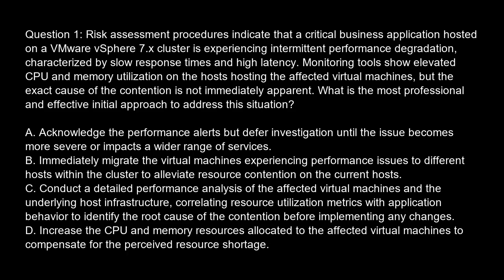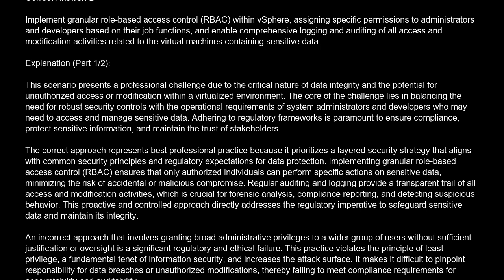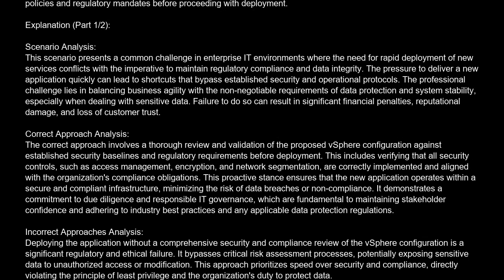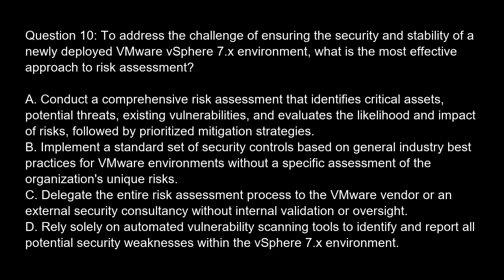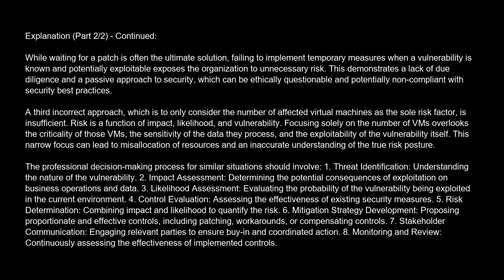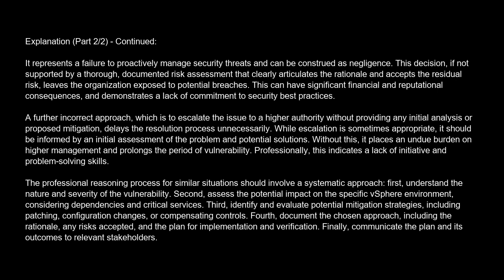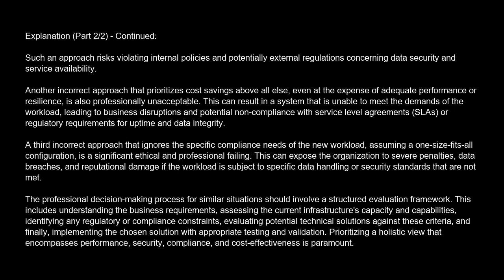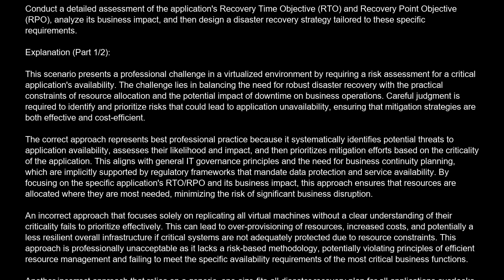2V0 21 20 Professional VMware vSphere 7 x Free Practice Test And Answers Updated